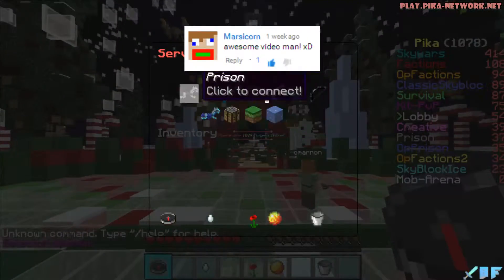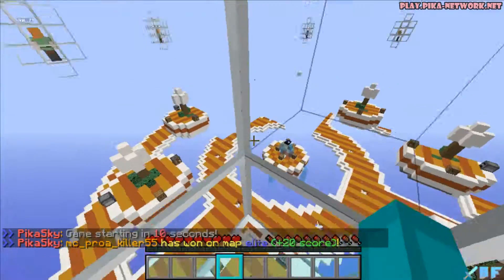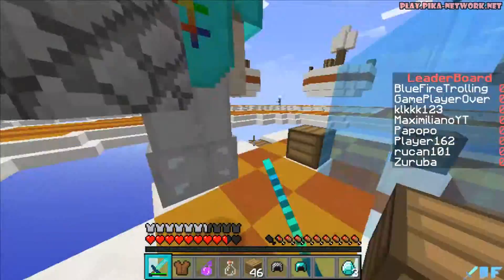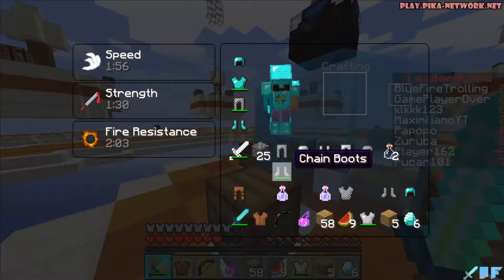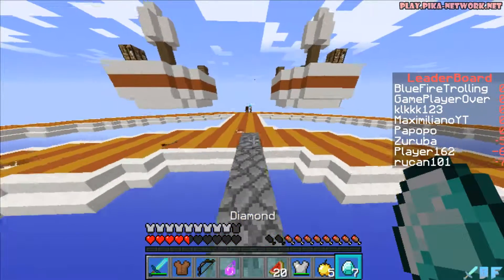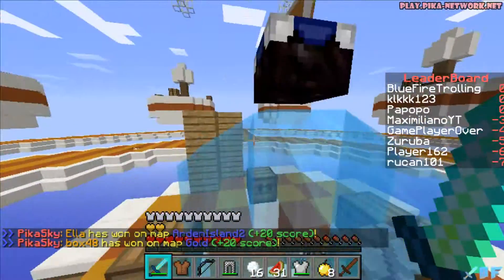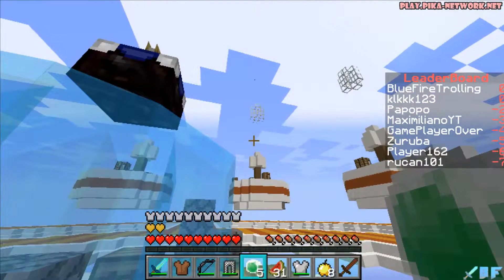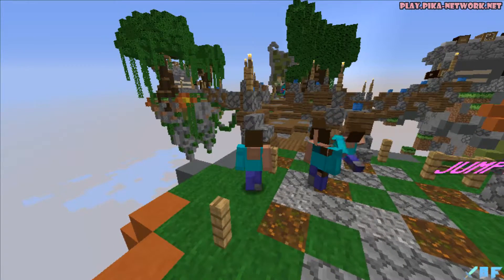Minecraft: Solo SkyWars Episode 81 Pikanetwork Christmas Lobby & Yellow Map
Hi, Another Solo Skywars Today This is How much i Pre Record in my channel to do daily videos
Factions, Funny Montages, Hunger Games, Skywars and Trolling

I Already have Sposorship from the biggest italians server i'm an OFFICIAL Youtuber of ALL of Them:
mc.wildadventure.it
mc.arenacraft.it
mc.iglesiascraft.it

Friends channels:  DM Nikolai Antezit Ihor Ryan Sam Marlon  Nate JayYT Hamza  Dennis cap.quacker
You can find their links in the comment section

Lensko - Let_s go!. / Sarvagon 2015/ Titsepoken 2015
Alex Skrindo & Stahl! - Moments / Jumbo
Everything is No copyright or creative commons attributions :)

pvp.thearchon.net
us.mcgamer.net /eu.mcgamer.net
mc.hypixel.net
hivemc.eu
thenexusmc.net
thenexusmc.net

Every minecraft trolling video it's approved to be published  by all friends in every co op

i would like to enter in machinima if you are a recruiter msg me

All Right